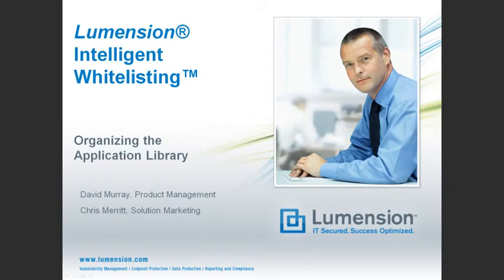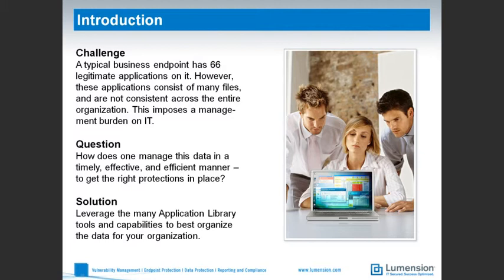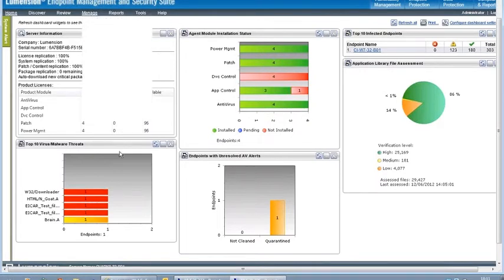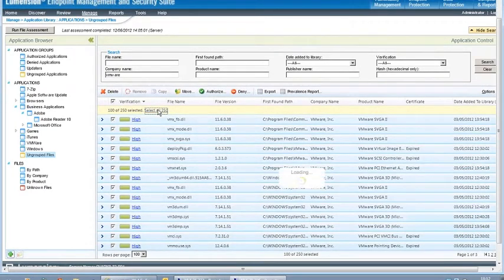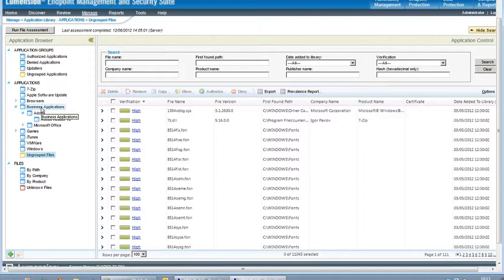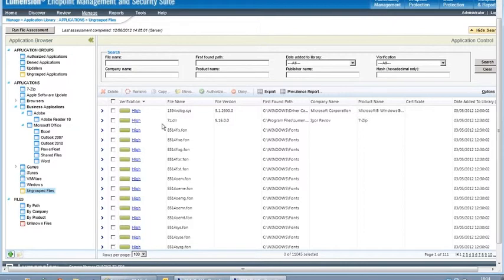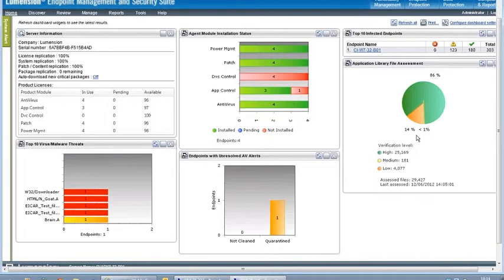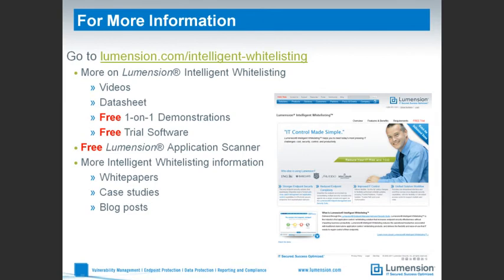Lumension Intelligent Whitelisting: Organizing the Application Library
Challenge
A typical business endpoint has 66 legitimate applications on it. However, these applications consist of many files, and are not consistent across the entire organization. This imposes a management burden on IT.

Question
How does one manage this data in a timely, effective, and efficient manner -- to get the right protections in place?

Solution
Leverage the many Application Library tools and capabilities to best organize the data for your organization.